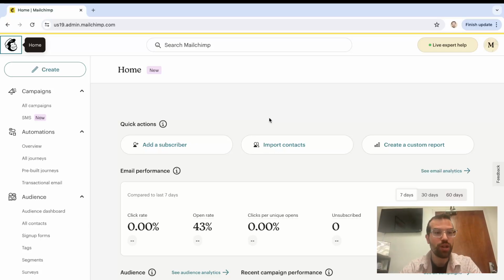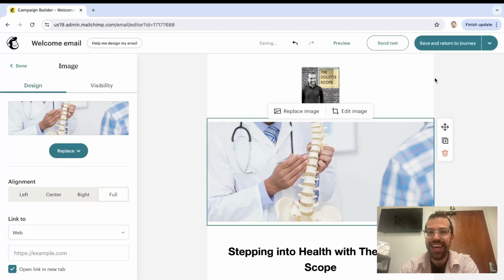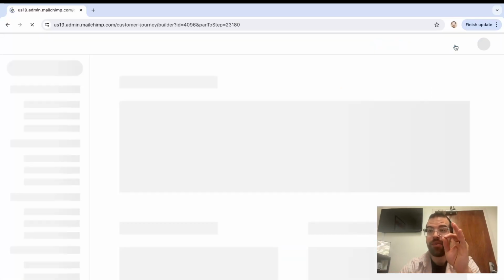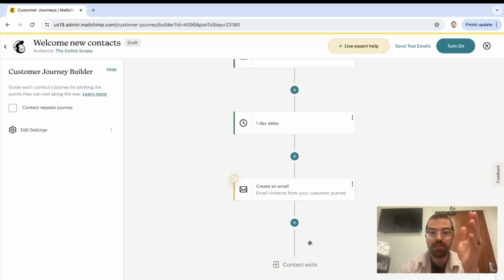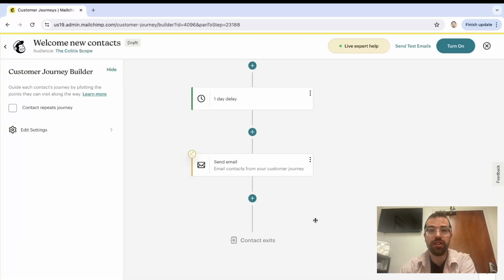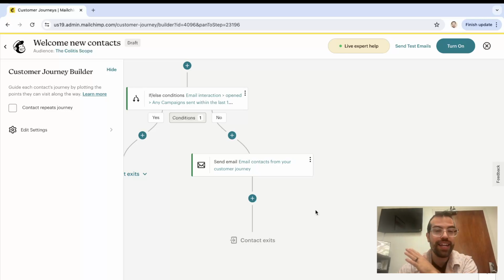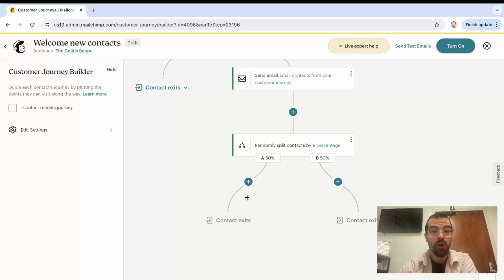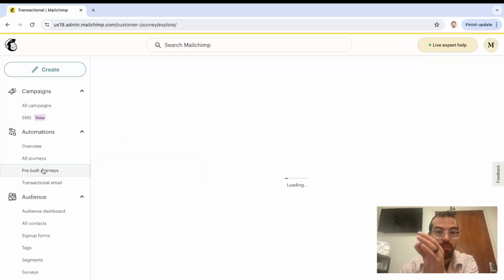How I Create Simple Email Automations on MailChimp To Grow My Business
Email Automation is a great way to grow your business by having emails go out without you having to be at your computer.

Mailchimp offers automation which gives you the capability to choice what kinds of emails go out, if they will get them on a certain day or even test AB testing on different emails.

By having this ability you will be able to get your business in front of more people which will increase your business probability to sell or get clients.